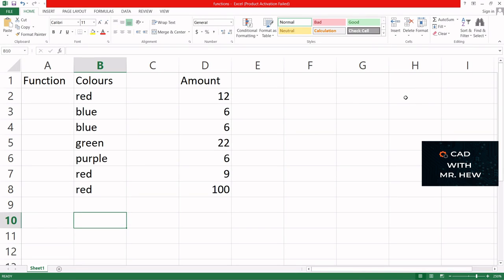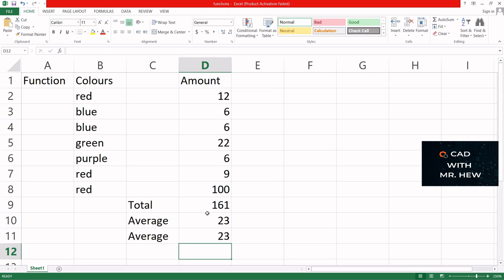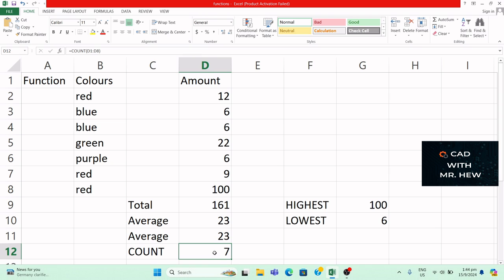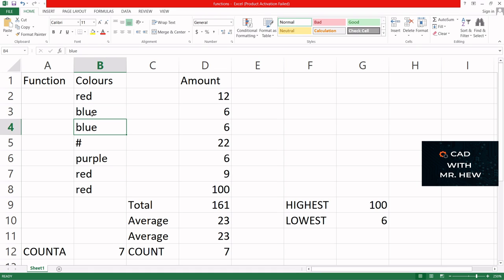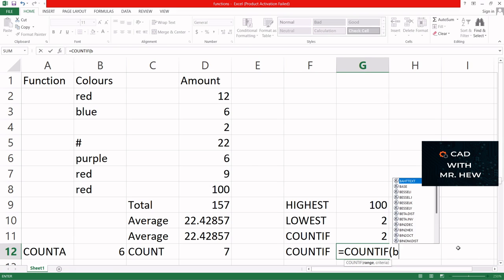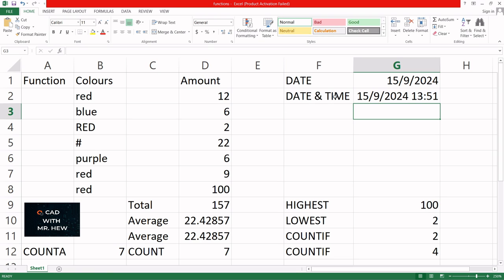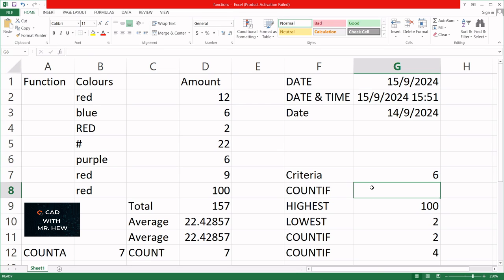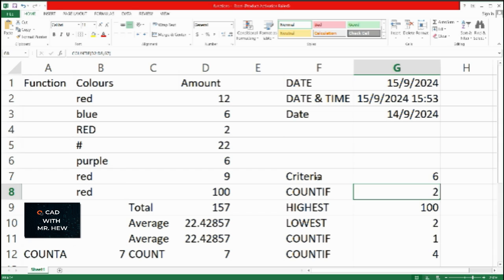Excel Functions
In this video we explain in detail Functions in Excel Microsoft